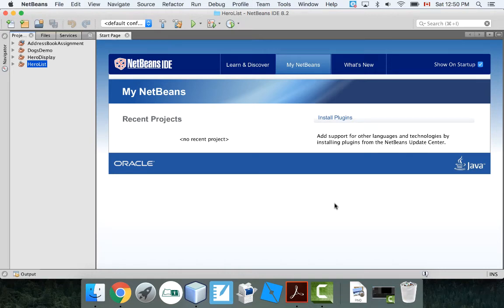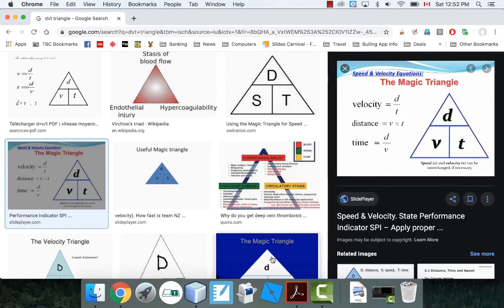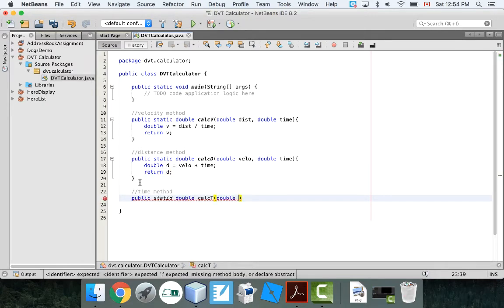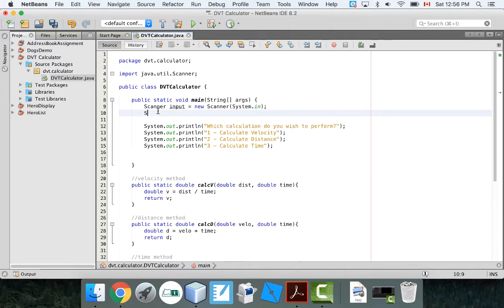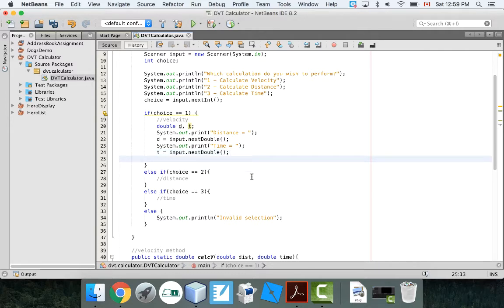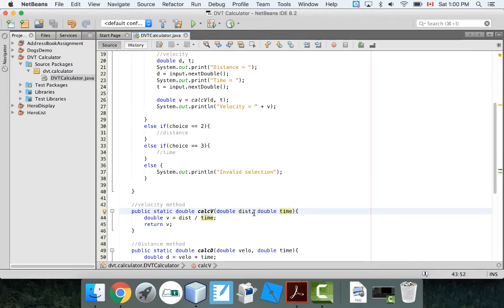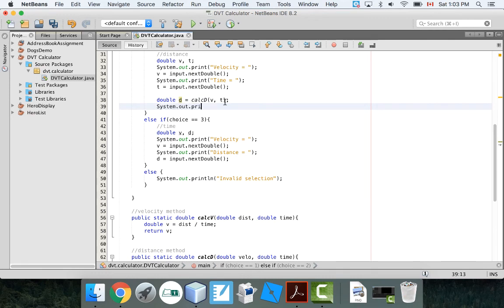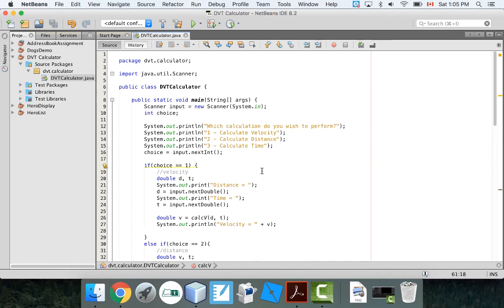Velocity Calculator Using Methods in Java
This video will demonstrate how to calculate distance, velocity, and time using three different methods in Java.